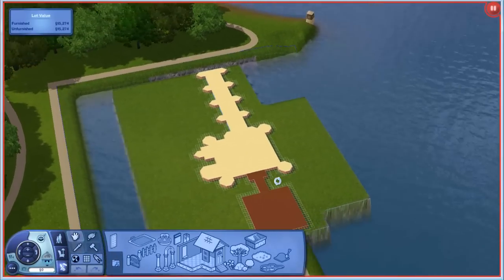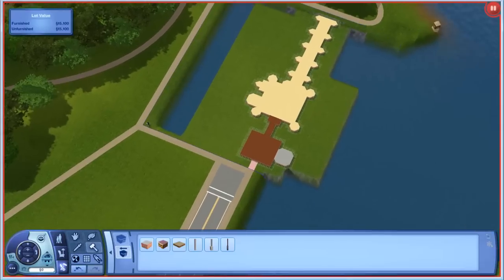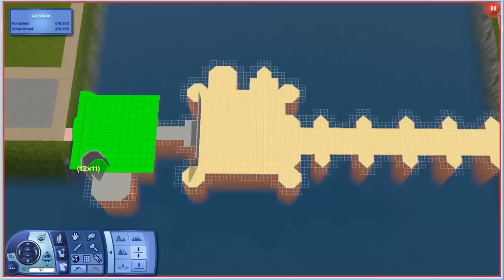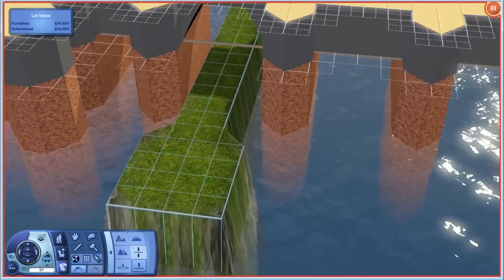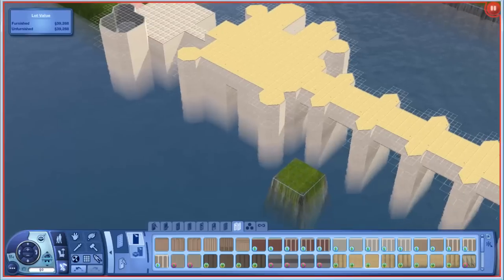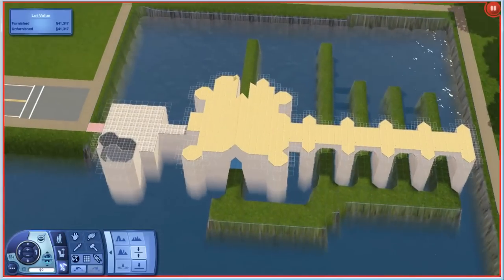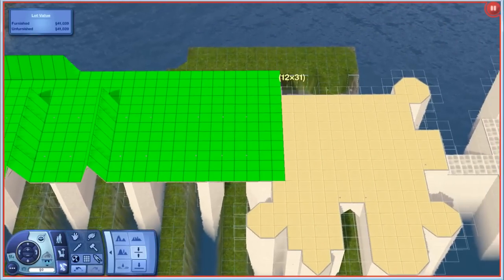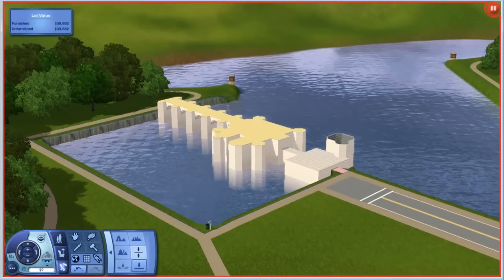The Sims 3 House Building: CHATEAU DE CHENONCEAU - Part 2 - Graceful Arches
- Hello everyone! Welcome to my first real-time house building series for The Sims 3! In this series, we're going to be building one of the most romantic and picturesque Chateaux in France, the Chateau de Chenonceau!